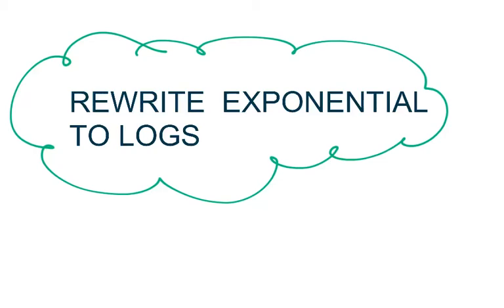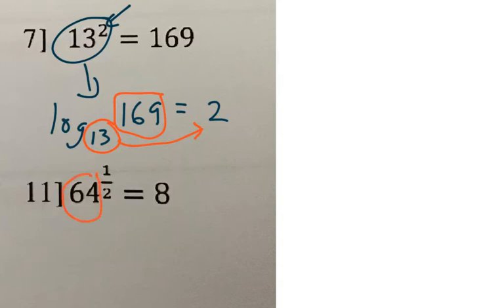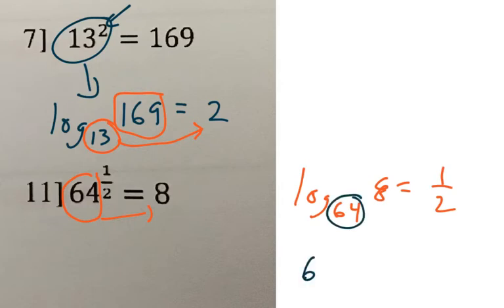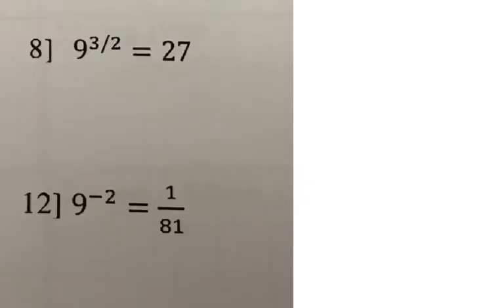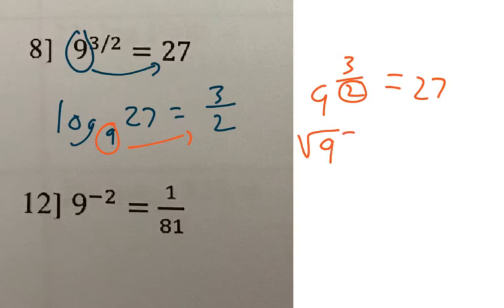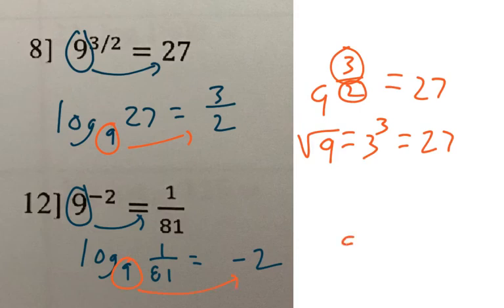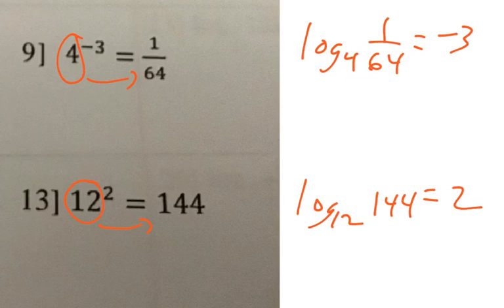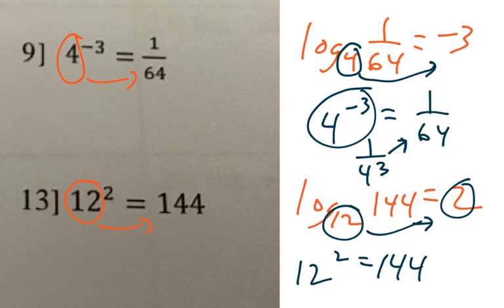REWRITE EXPONENTIAL TO LOGS